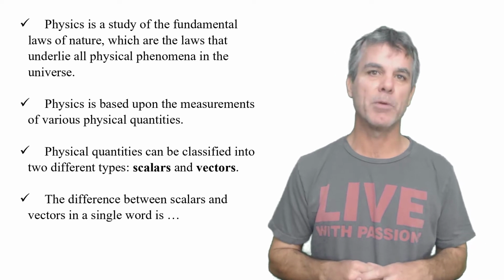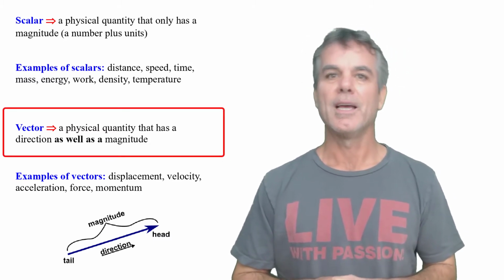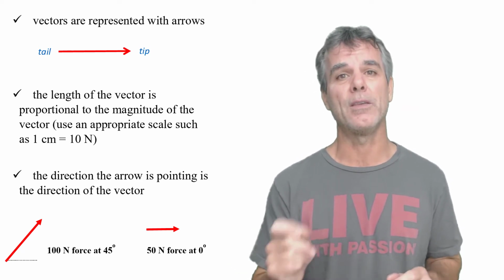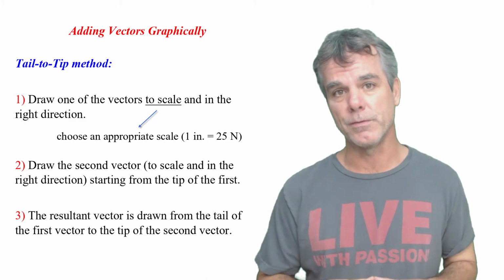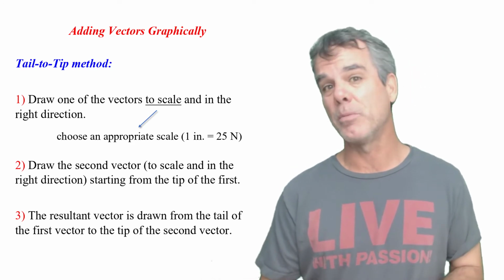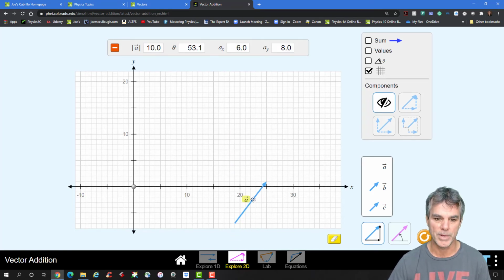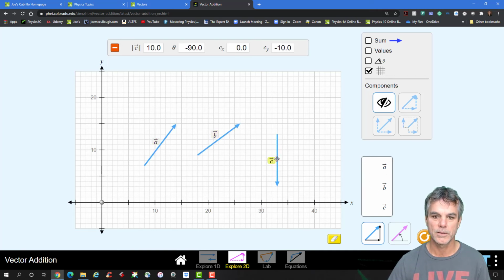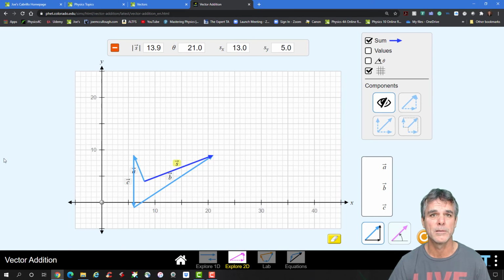Introduction to Scalars and Vectors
This was the first video that I made as part of my sabbatical project. I was experimenting with green screens and different presentation techniques. It took way longer to make than I thought it would. :)

This video is an introduction to Scalars and Vectors. I talk about the difference between scalars and vectors, how we represent vectors visually, and how to add vectors graphically using the tail-to-tip method.

Timestamps:

00:25  What is physics?
01:25  The difference between scalars and vectors
02:55  How we represent vectors visually
04:19  Adding Vectors Graphically using the tail-to-tip method